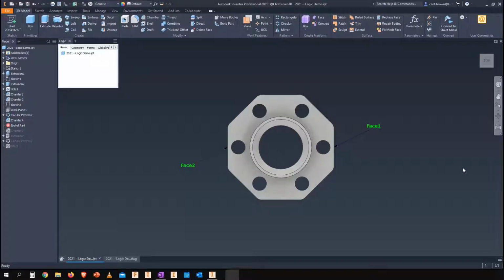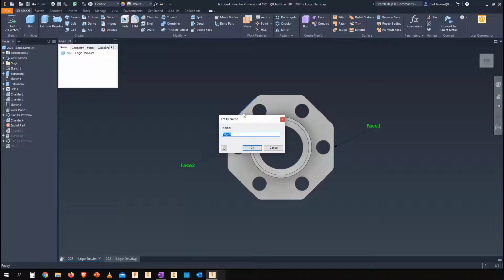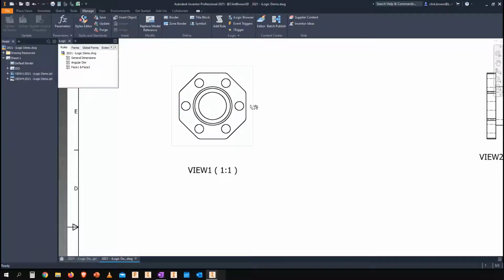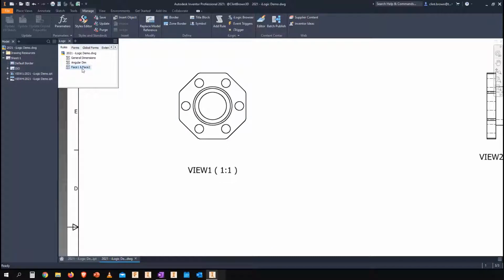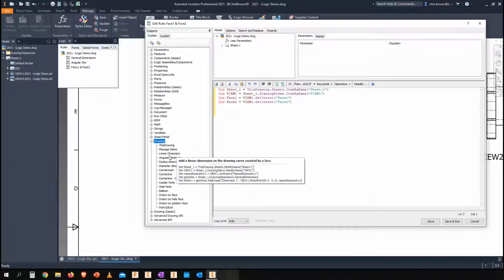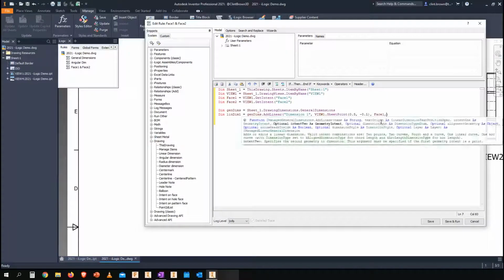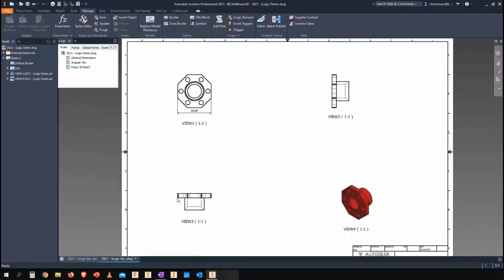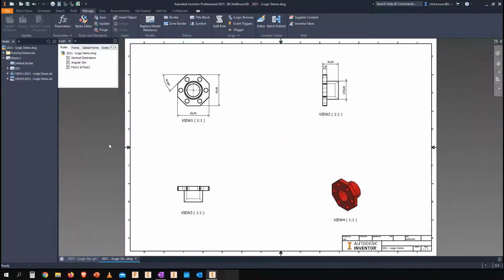Autodesk Inventor 2021 iLogic Enhancements